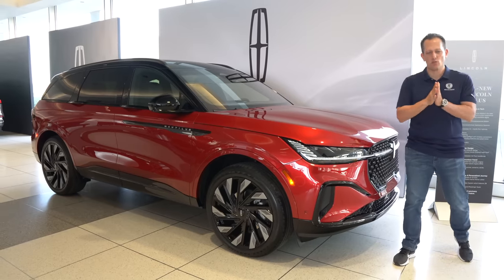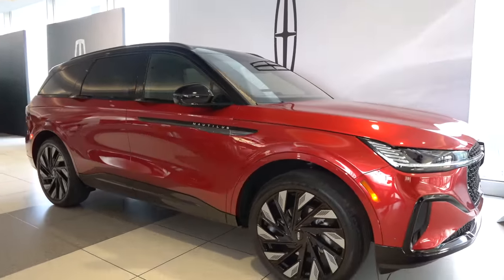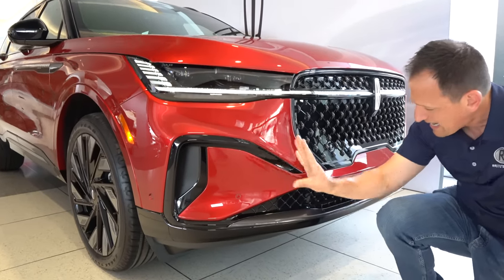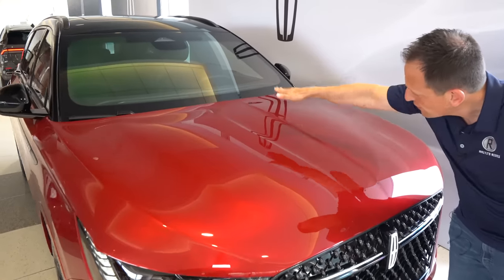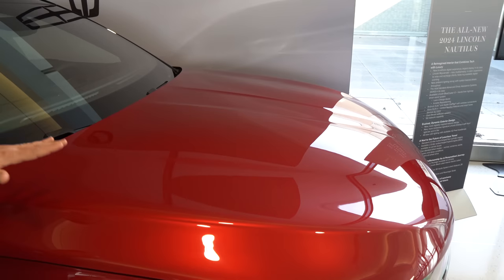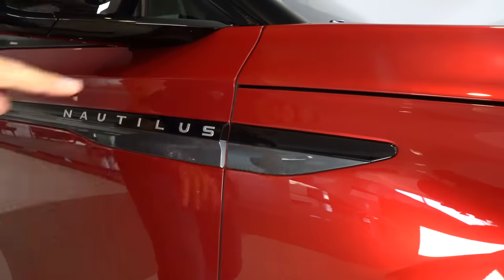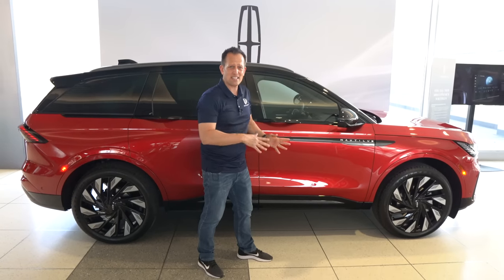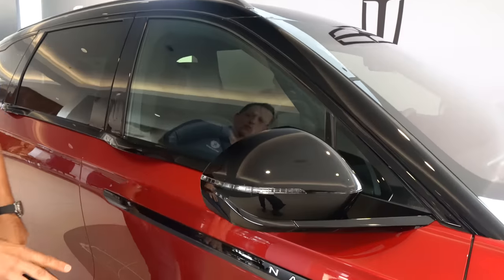Is the 2024 Lincoln Nautilus the BEST new luxury SUV to BUY?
FIRST LOOK: The Nautilus gets an ALL NEW look from Lincoln for 2024. This two-row luxury SUV will compete with Mercedes-Benz, BMW, Cadillac & Audi. On the exterior you will find a fresh look with 22in wheels, Jet Pkg and LED lighting. On the interior you will be welcomed by 48in of screen, leather seating and panoramic sunroof. Under the hood are two different engine options.